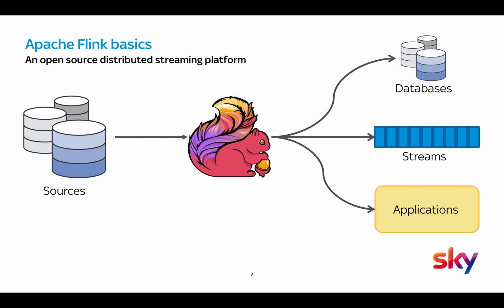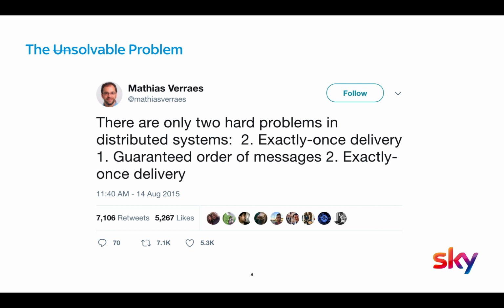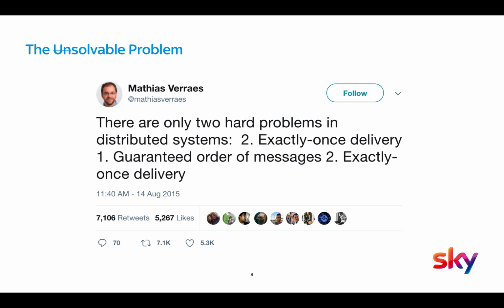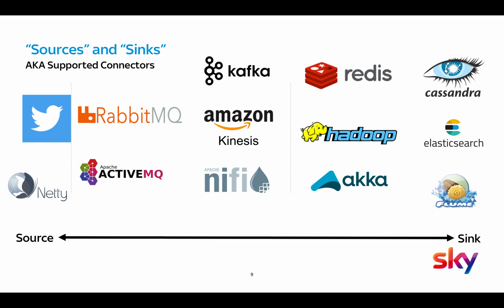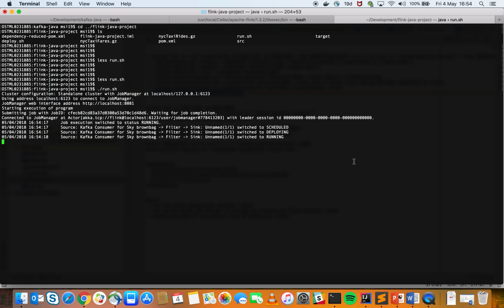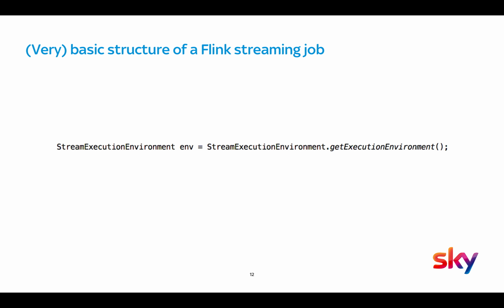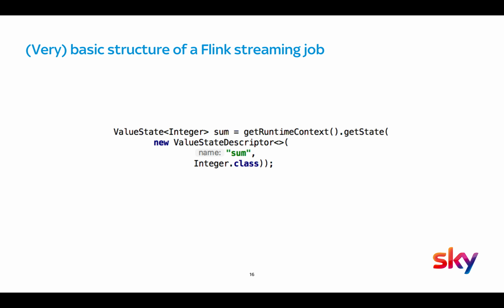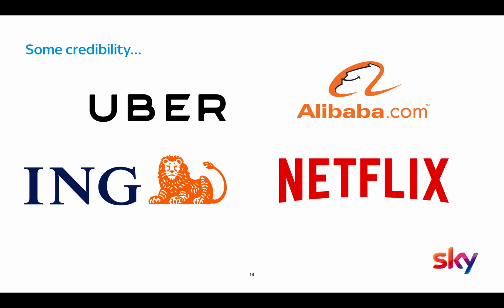Distributed Stateful Streaming with Apache Flink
Gives an introduction to stateful streaming with Apache Flink with a demo and code examples.